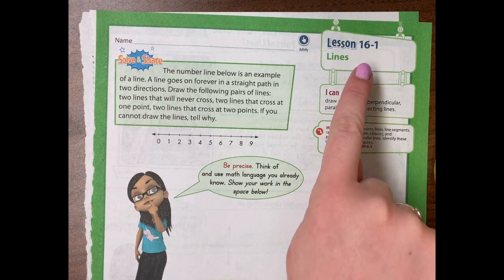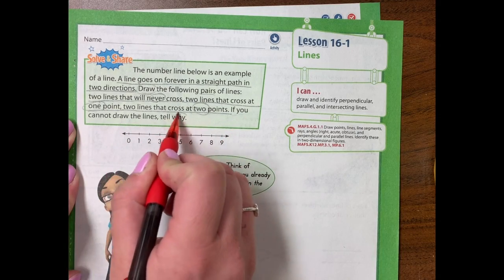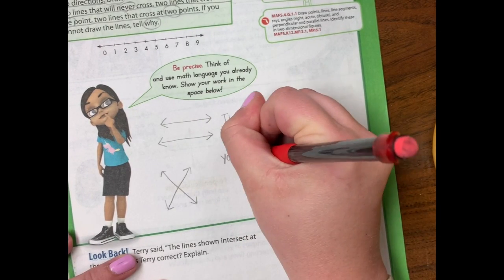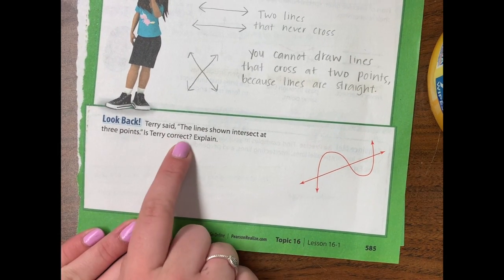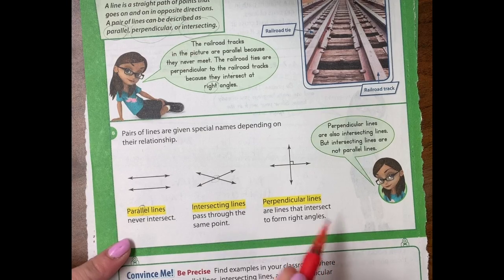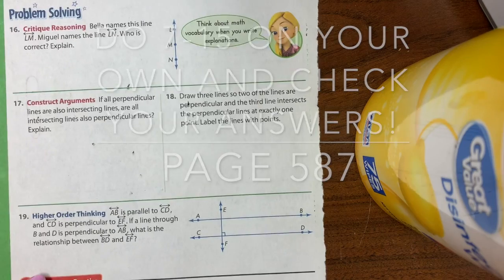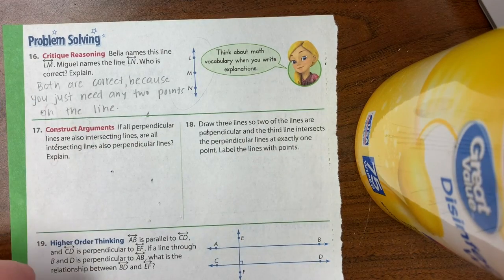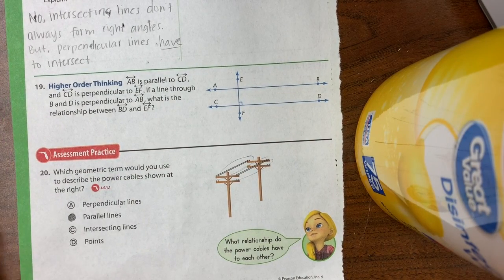16-1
Workbook Pages 585-588